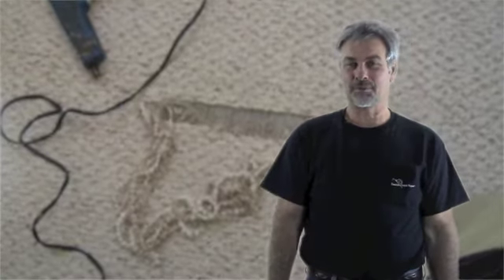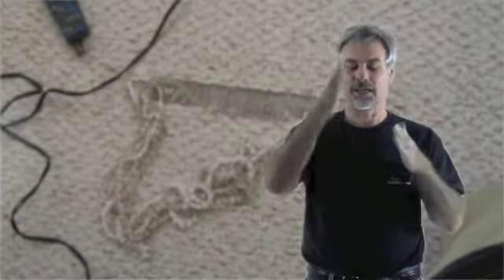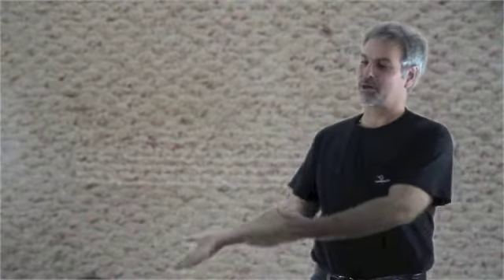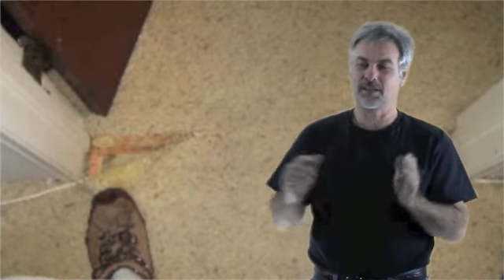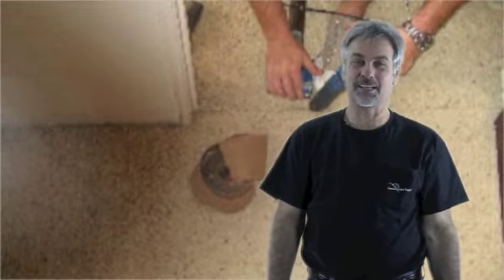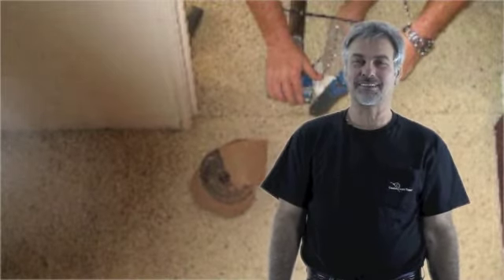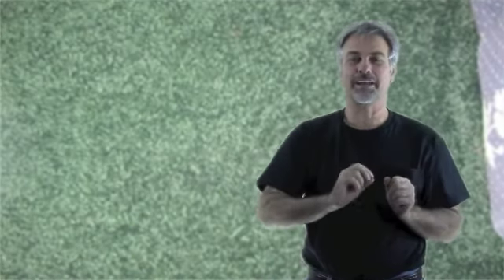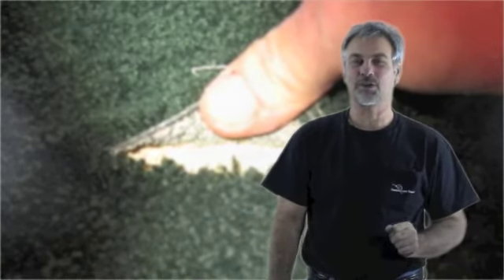Carpet Seam Repair, Carpet Repair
Do you need a carpet seam repair? If so, this short video may answer some of your questions.